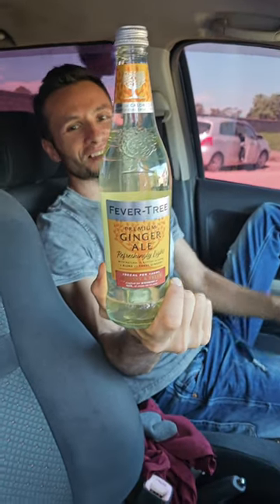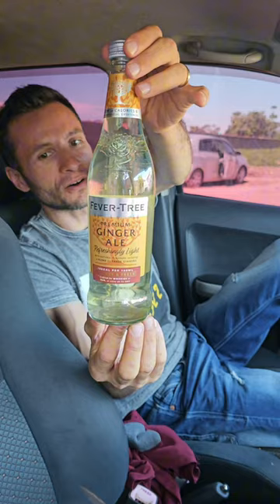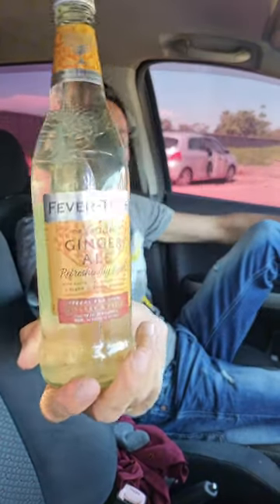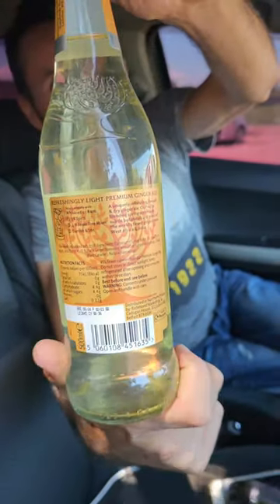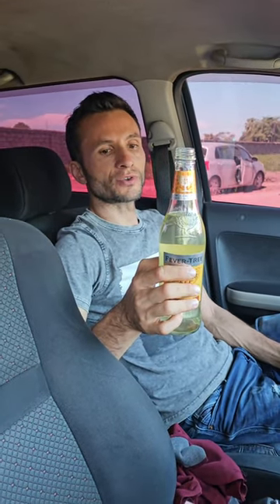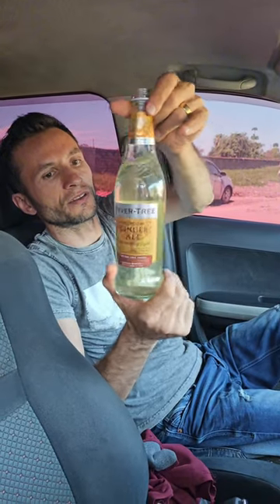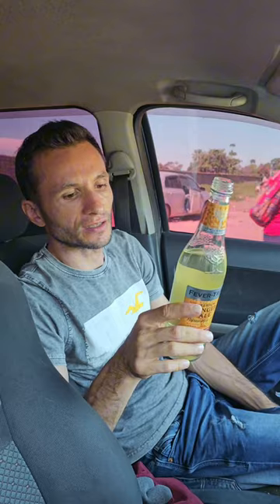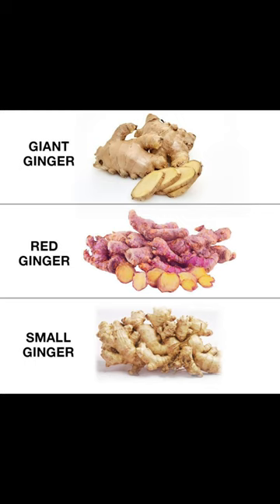Fever Tree Ginger Ale Rating 8.8/10